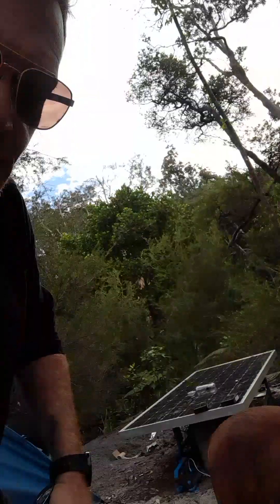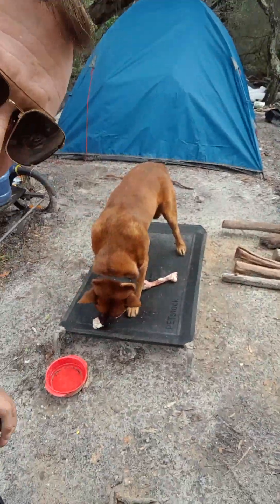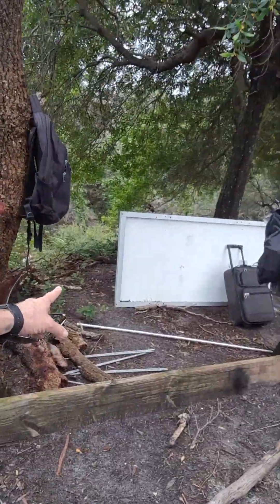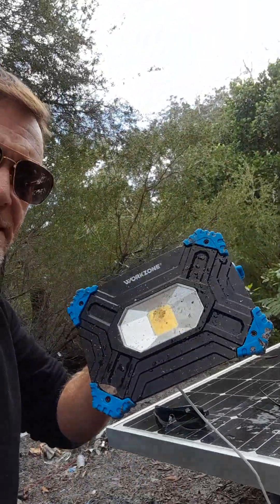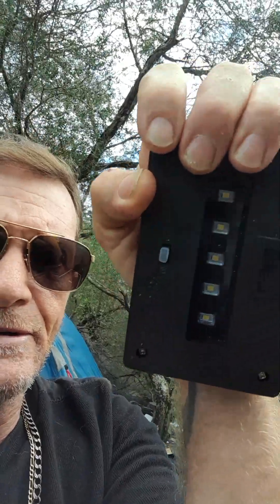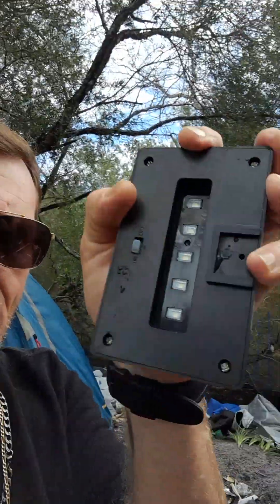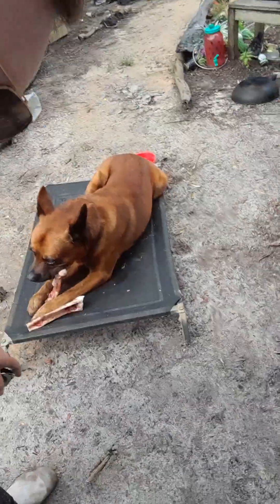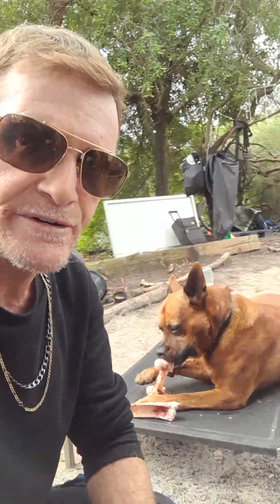New building plans...